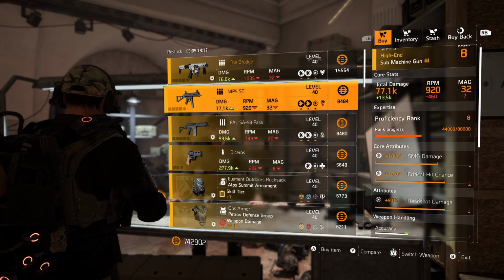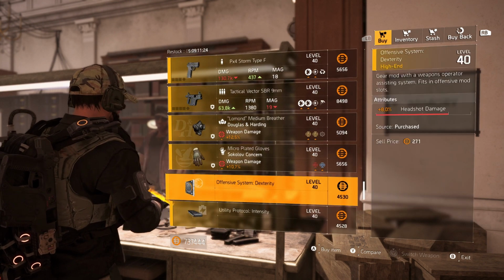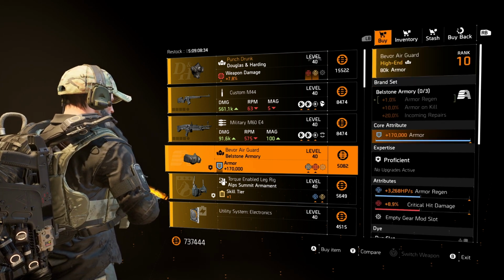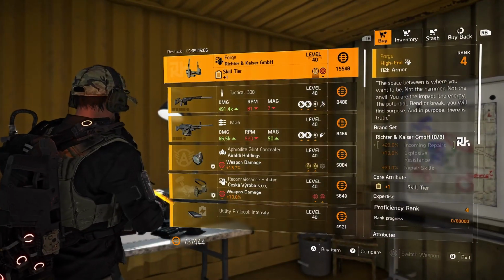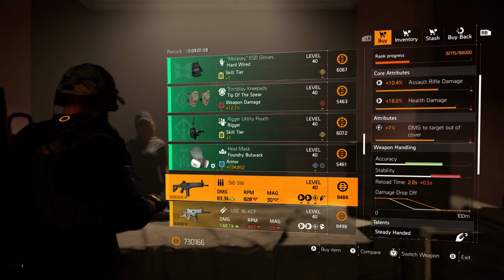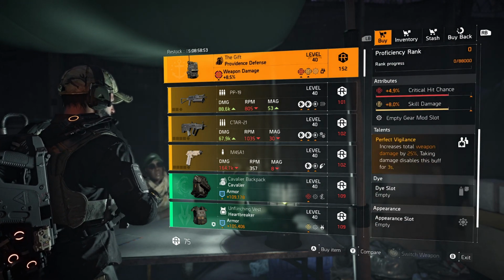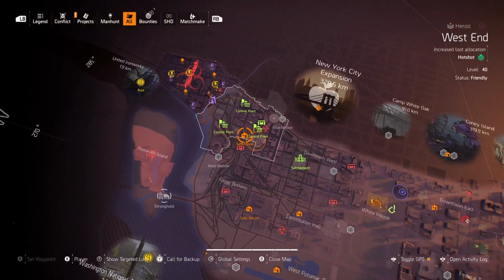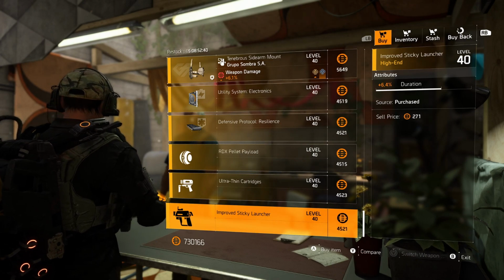4 MUST BUY ITEMS!!! from this week's Vendor reset and Cassie Mendoza